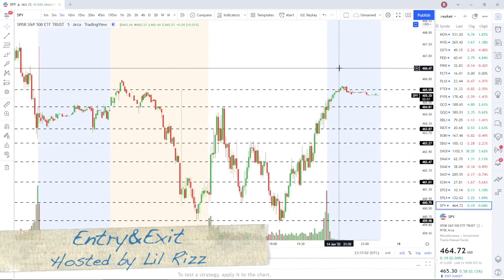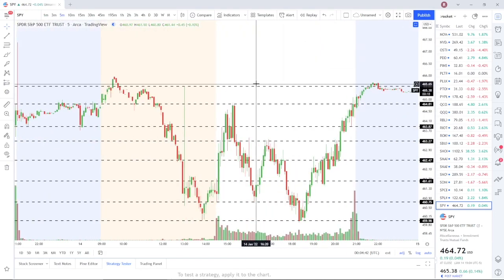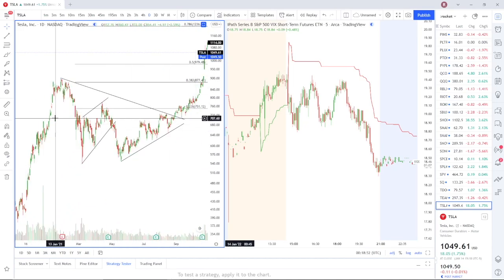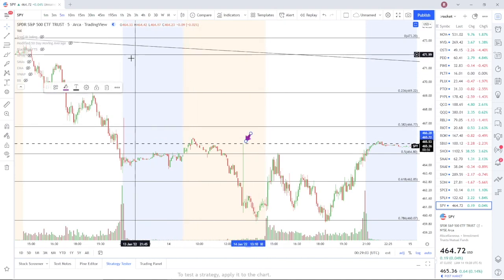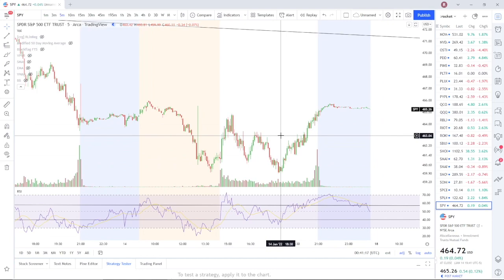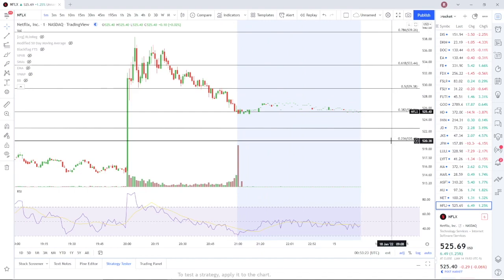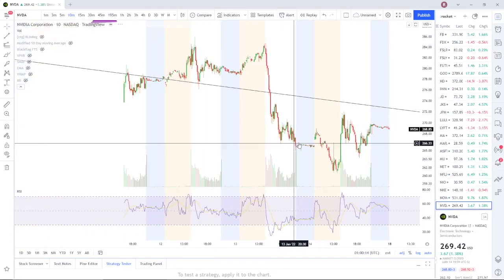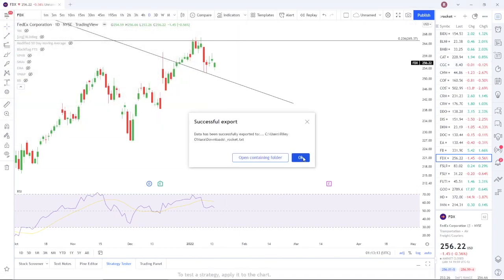[Arcane Seminar] Entry & Exit Seminar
Entry & Exit Seminar hosted by Lil Rizz of Arcane Society.

Come join us at Arcane Society!
We live trade every day and provide educational content!
Technical Analysis / Elliot Wave Theory / Options Trading/ Momentum Trading / Trading Education